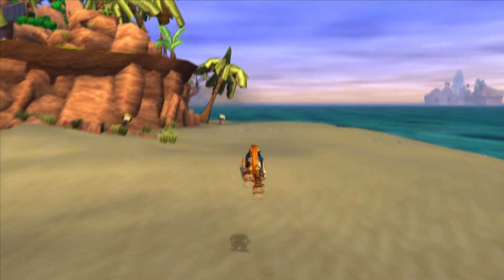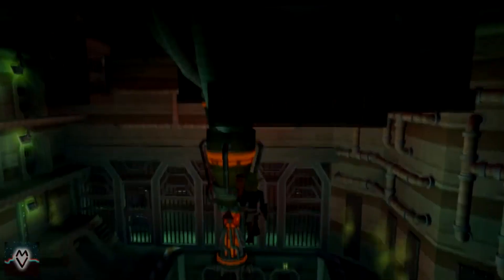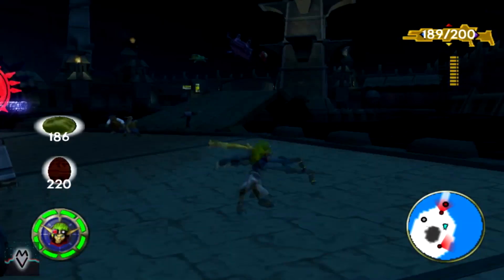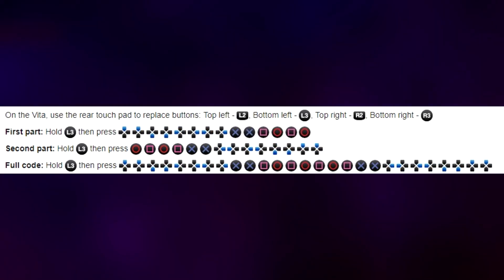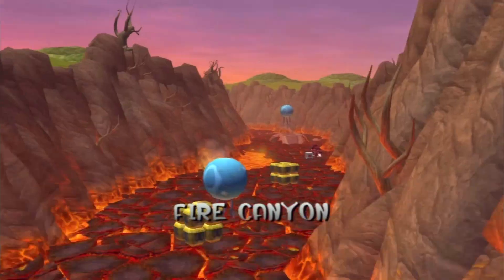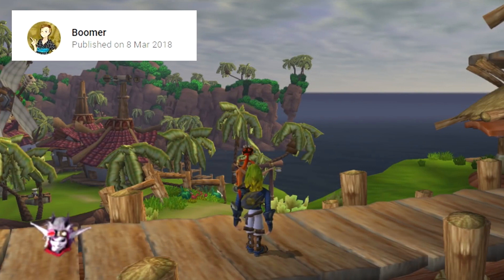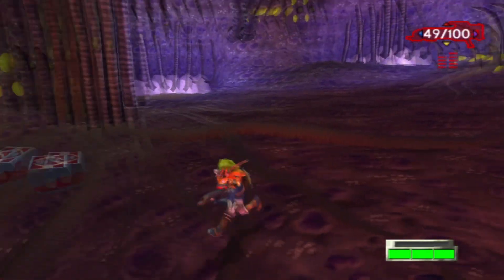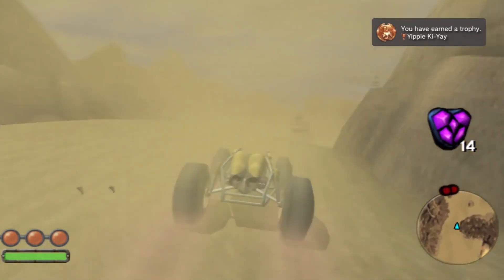Jak & Daxter The Precursor Legacy, Jak 2 & Jak 3 DEBUG Mode Discovered! Skip Full Game & More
Recently, many have been having fun with the newly discovered debug code within Jak & Daxter The Precursor Legacy, Jak 2 and Jak 3. Inputting button sequences using your controller, you can enter free camera mode and you can skip the game up until the final boss.

Huge thanks to Luminar Light and his team for the discovery!